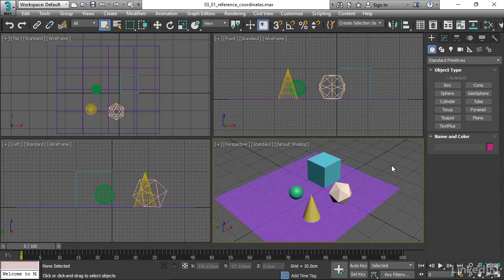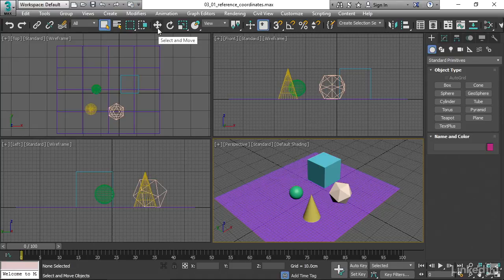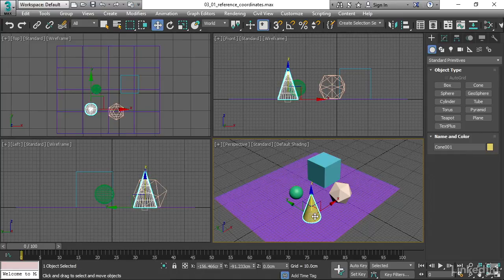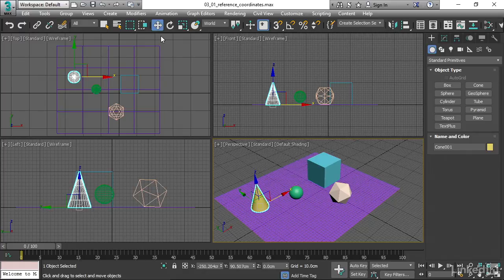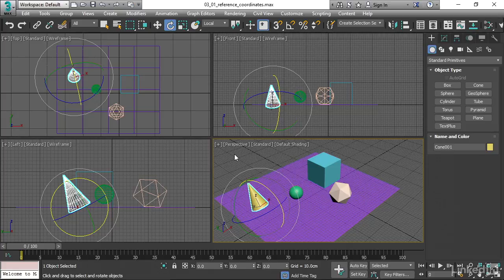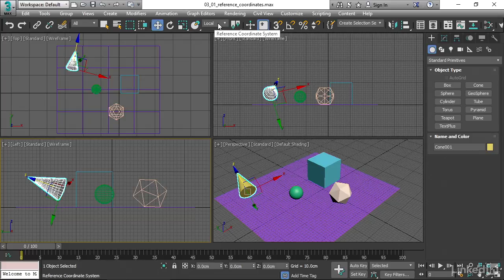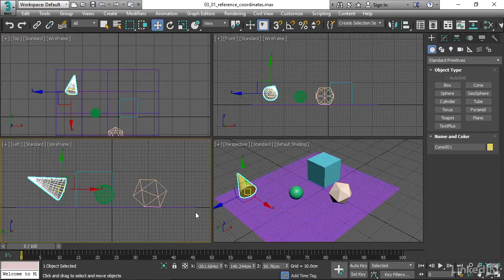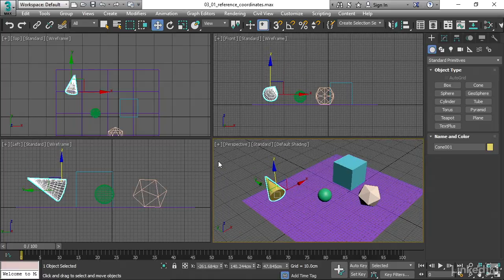Ngày 24 tháng 07 năm 2018